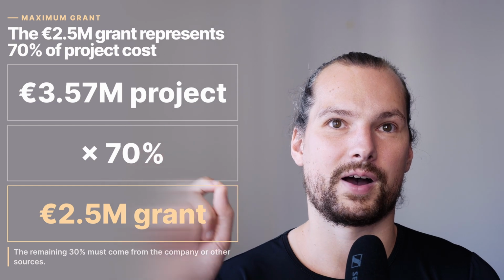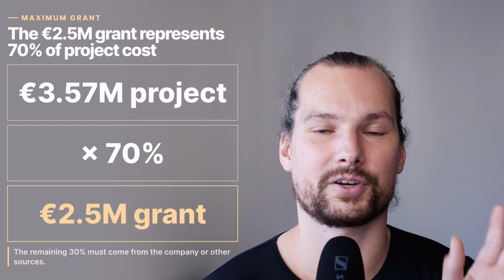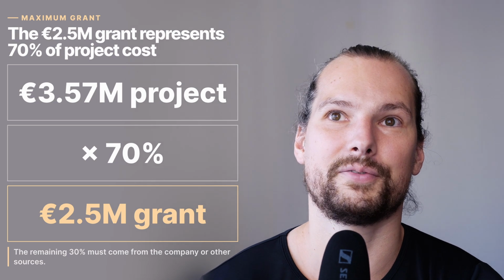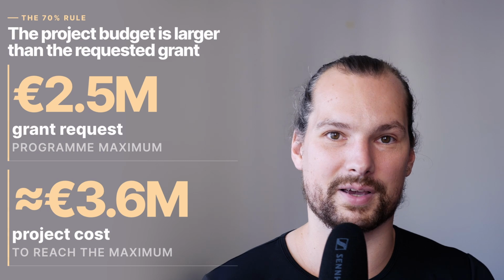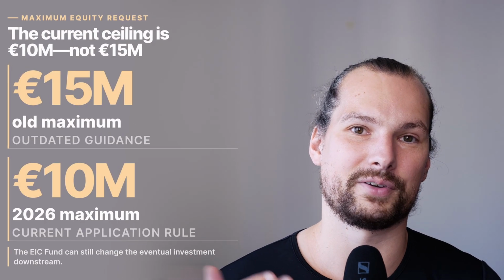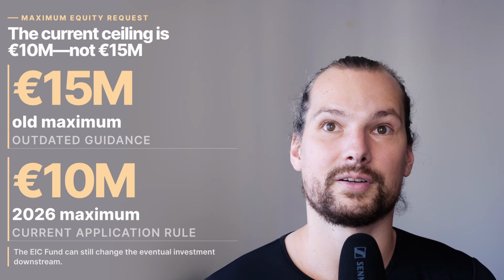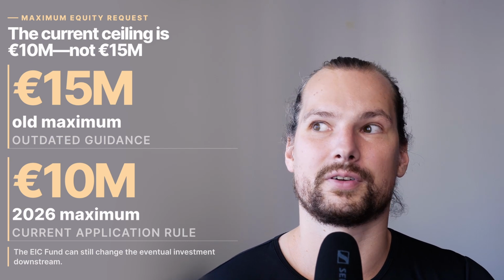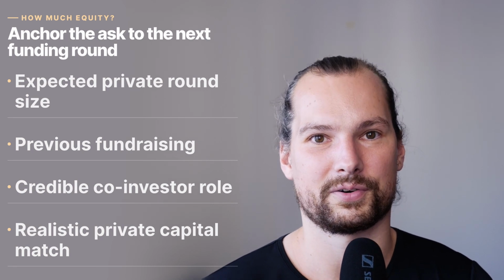EIC Accelerator Funding Explained: €2.5M Grant + €10M Equity